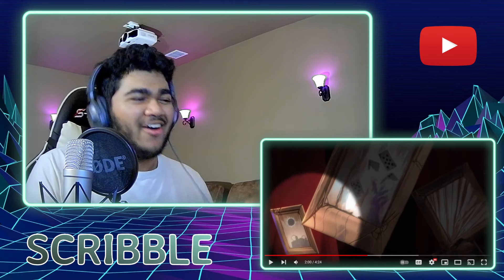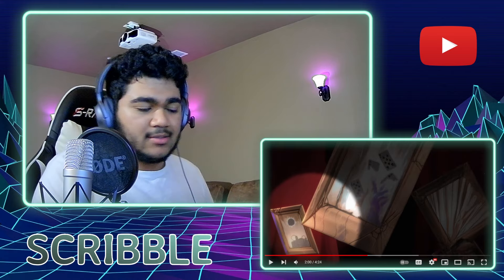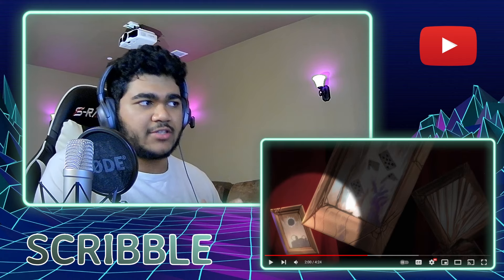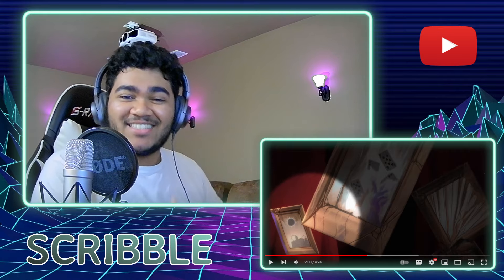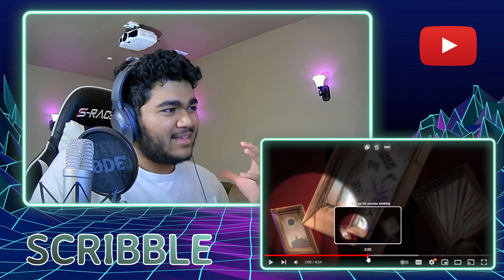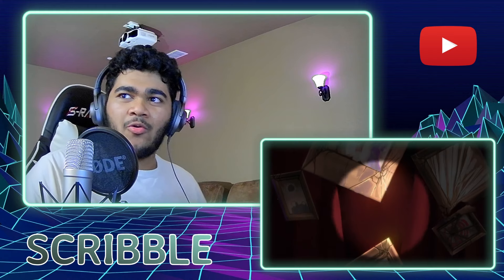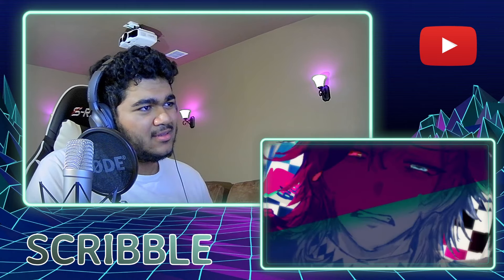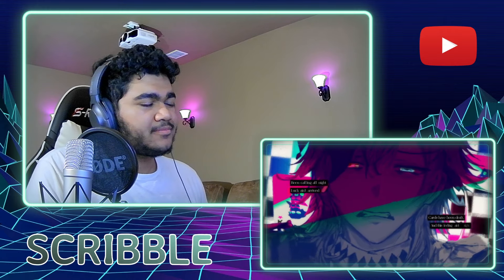GAVIS BETTEL - unlucky | First Time REACTION & Analysis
Hello everyone this is my first ever reaction to 【MV】unlucky - Gavis Bettel (Original Song) !